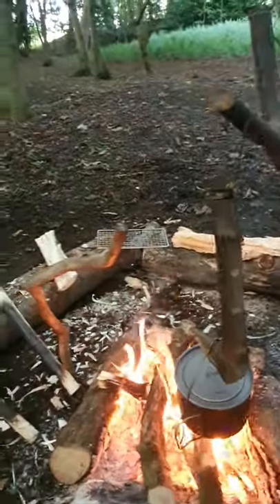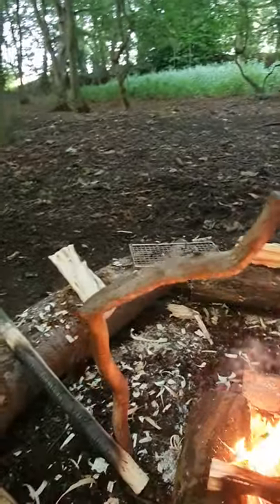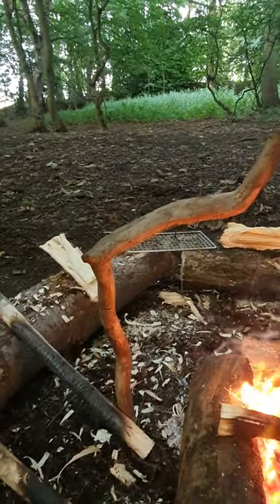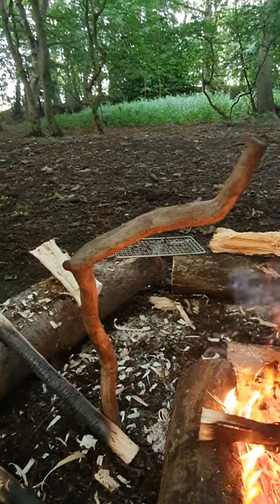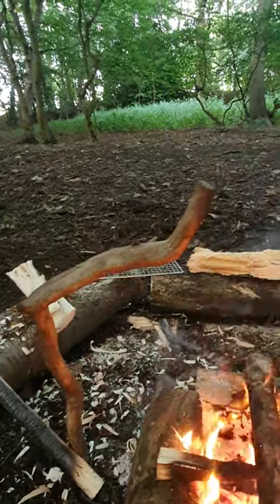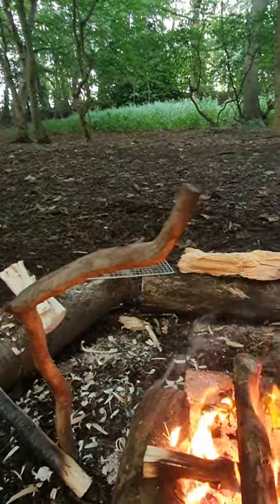POT HANGERS USING THE NATURAL SHAPE OF A BRANCH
pothangers bushcraft wildcampin simply easy and effective way to make a pot hanger